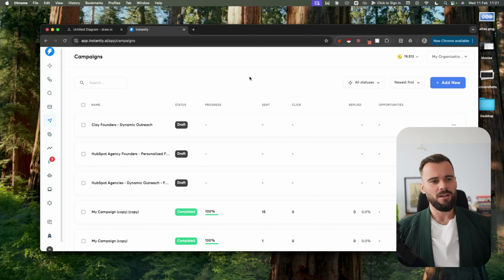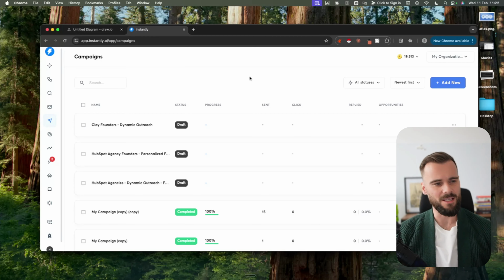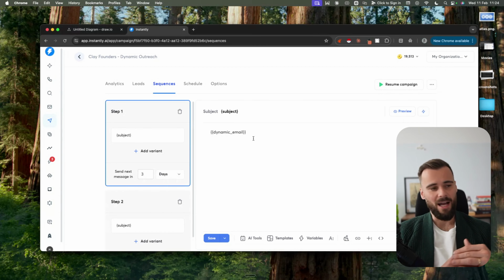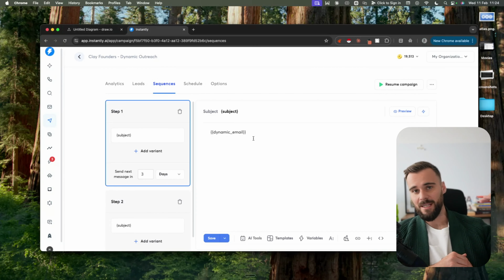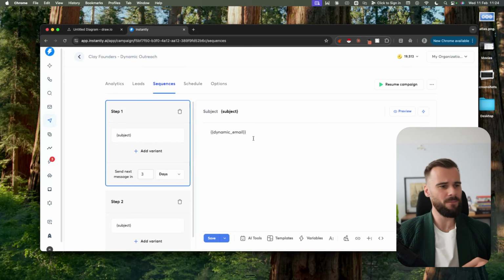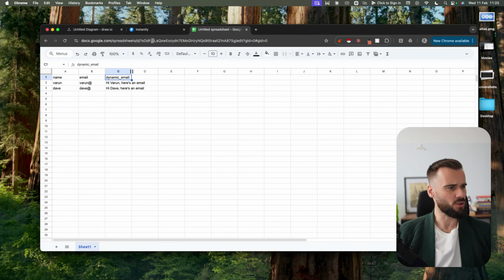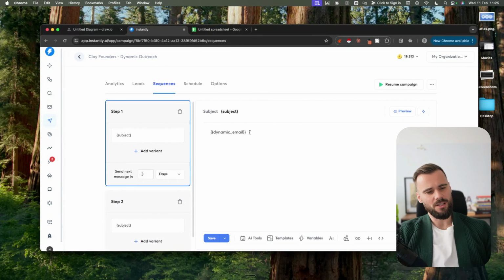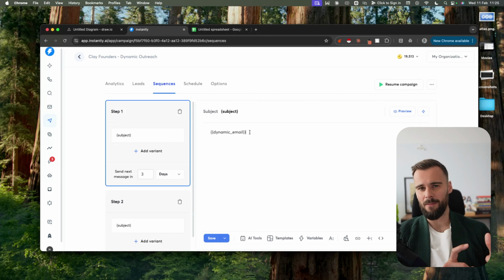Dynamic Cold Email Campaigns: Give Every Lead a Unique AI-Written Email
▶ Download the skill: hansdekker.ai/claudegtm

Sequence campaigns are straightforward — one sequence, many leads. But what about when every single lead needs a different email? This video covers dynamic campaigns: how to have Claude write a unique email per lead and push all of them into your sequencer at once.

I use Instantly, but the principle is tool-agnostic. Once you understand the structure, you can adapt it to whatever you send from.

Covered in this video:

Sequence campaigns vs dynamic campaigns explained
When each one is the right call
How dynamic variables carry per-lead personalised copy
Having Claude write, structure and upload in one flow
Building the skill so Claude gets it right every time
Live campaign creation

The scalability of sequences with the relevance of 1:1.